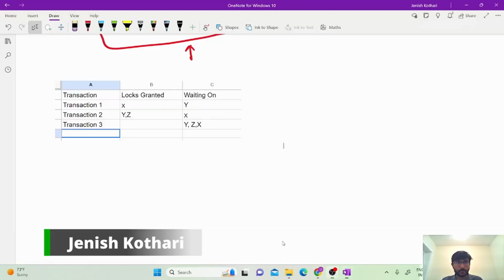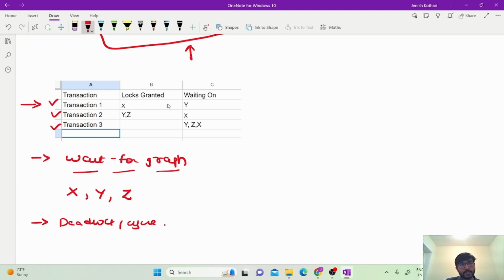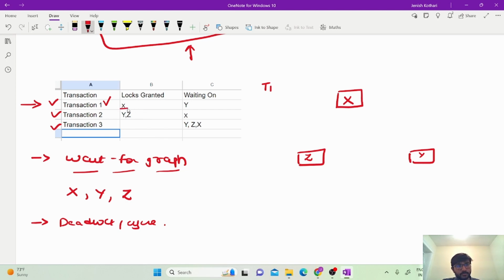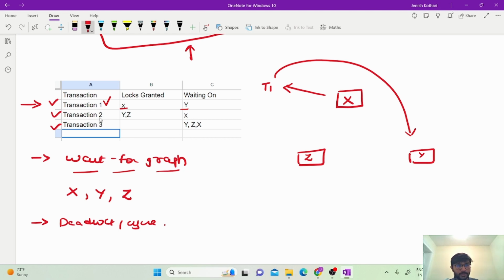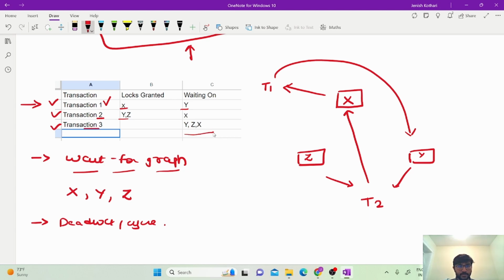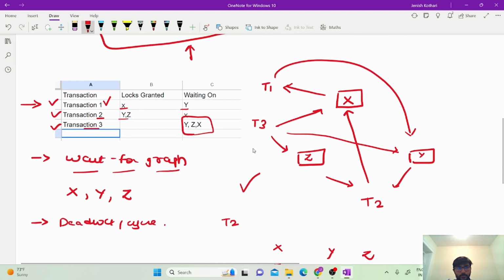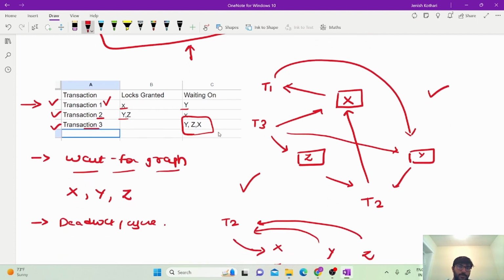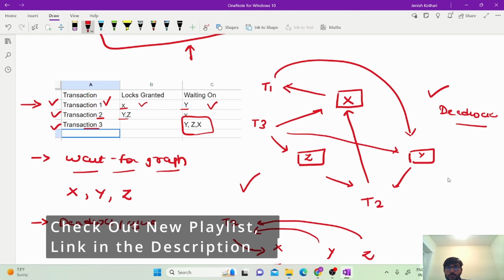Wait For Graph - Problem 2| Explained| Coding With Jenish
Description